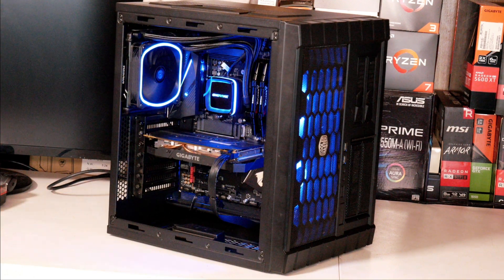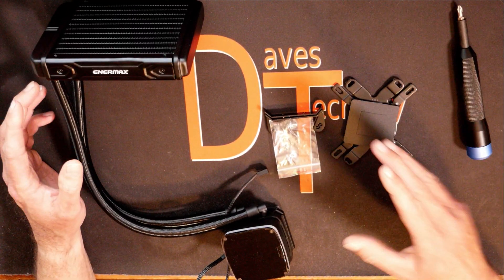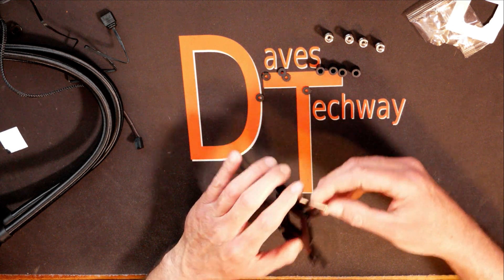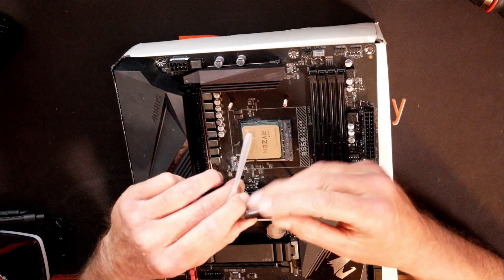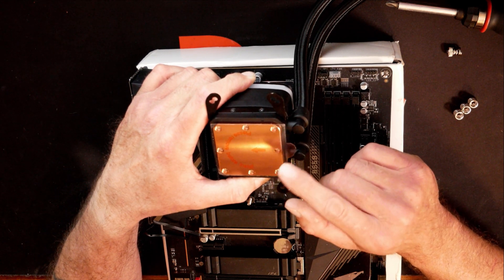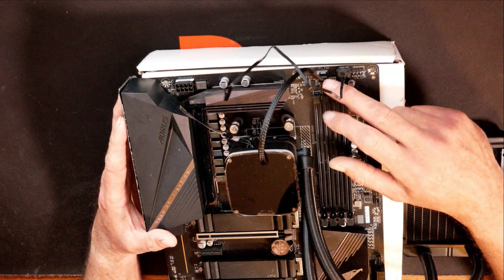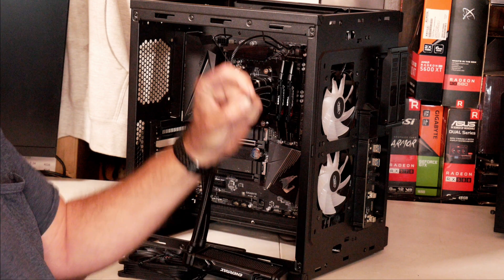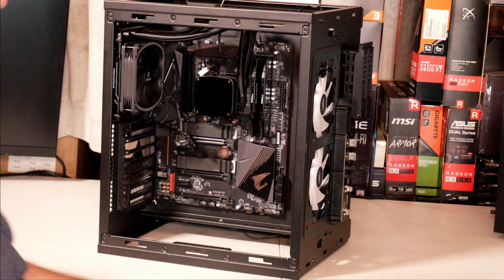Aquafusion 120mm AIO AM4 Installation Guide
Enermax AQUAFUSION120 All-in-one CPU Liquid Cooler AM4 Installation Guide, In this video We will be showing how to install the Enermax AQUAFUSION120 All-in-one CPU Liquid Cooler on the AM4 socket.

Timestamps:
00:00 Intro
00:30 Parts needed
02:43 Back plate and pump head prep
06:12 Install onto the motherboard
13:56 Fan and radiator install
18:53 Finished Look
19:21 Conclusion